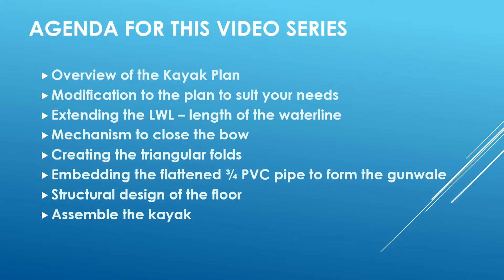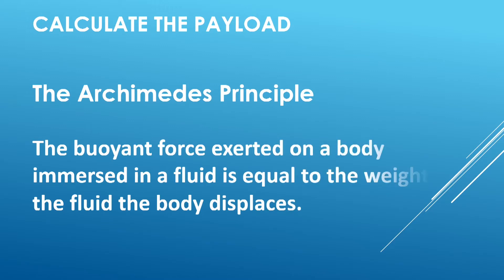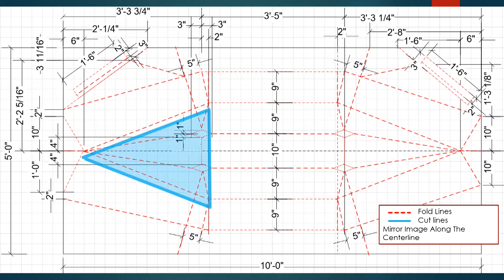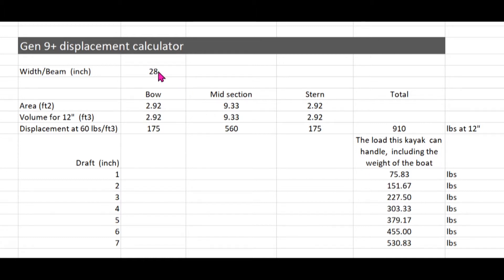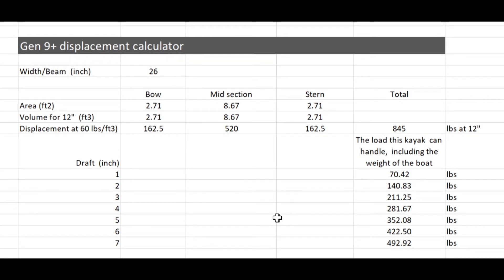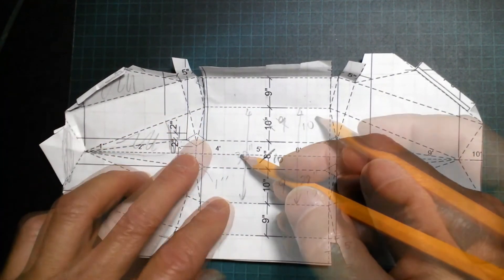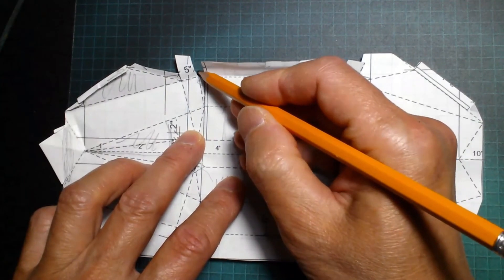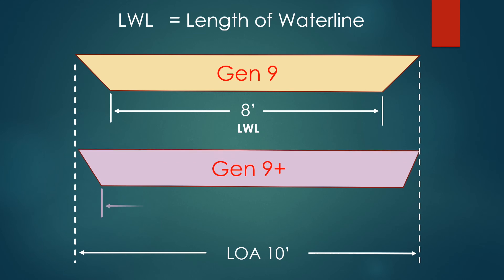Tutorial #2 DIY Gen 9+ Foldable Coroplast Kayak